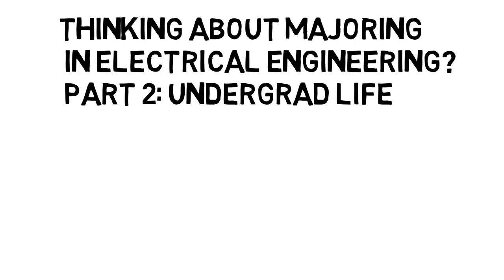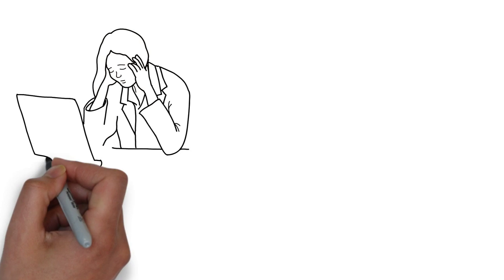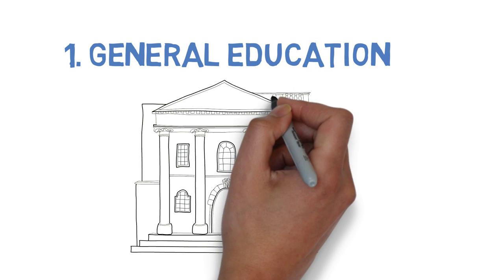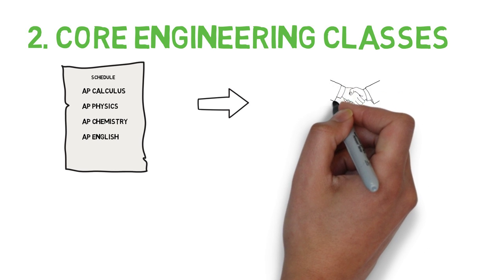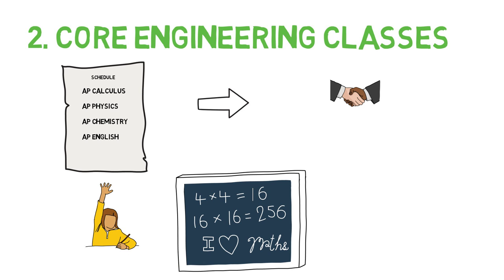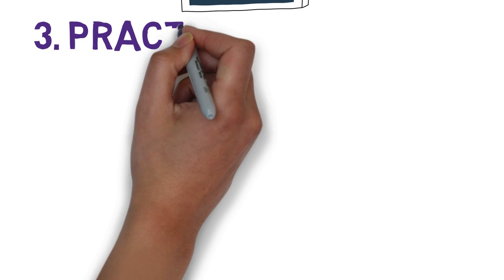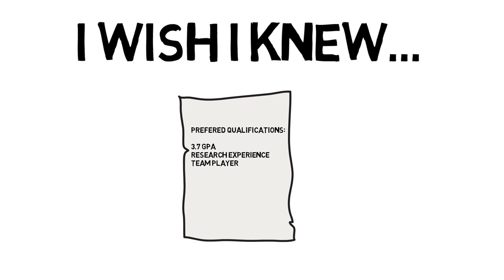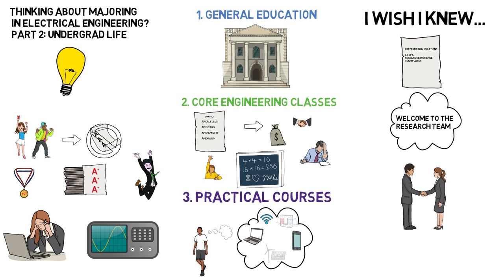How hard is Electrical Engineering?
U Thrive: How to Succeed in College (and Life)

How hard are classes in Electrical Engineering? In this video I try to explain the undergrad curriculum in hopes that it can help students out.

For part 3, What can you do with an Electrical Engineering Degree.

My Gear!

GoPro Camera!
Surface Book:
Bose QC 35:
Bose QC 25:
Bose Bluetooth adapter:
Hydration Pills